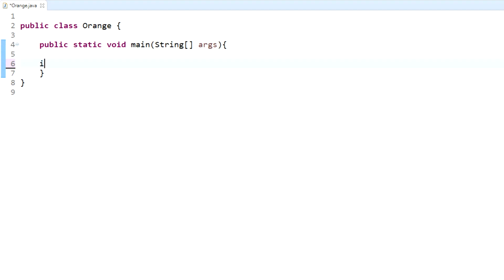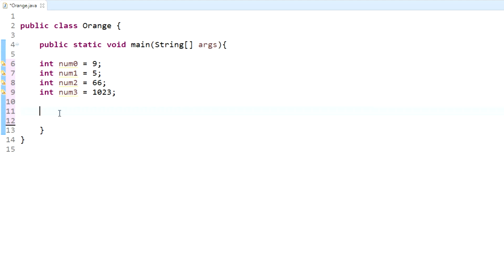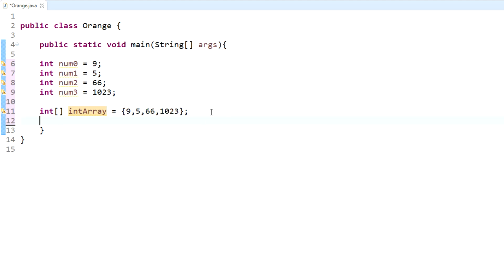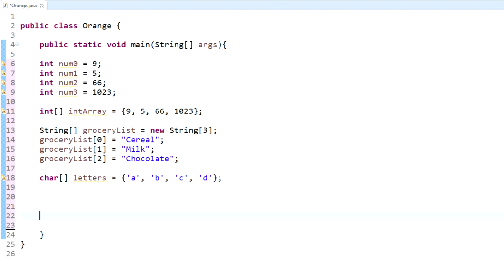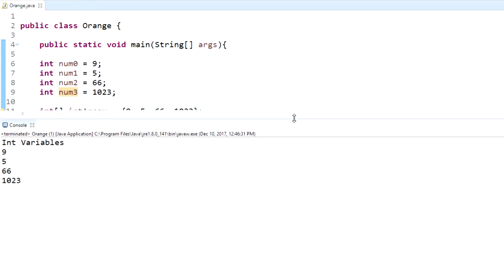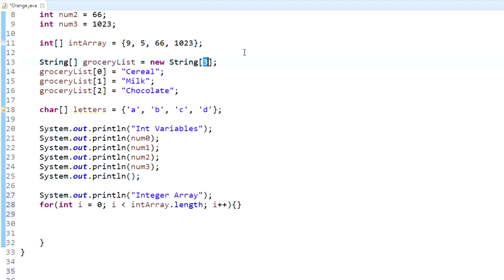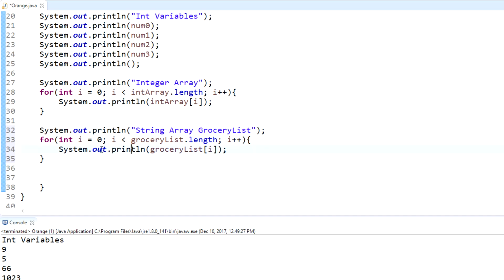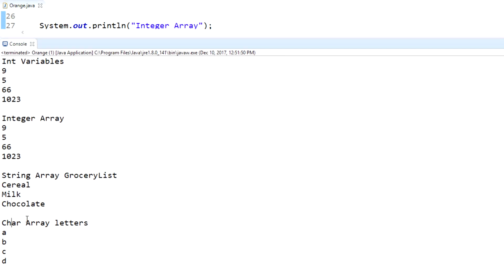Java Programming Tutorial - 21 - Intro to Arrays